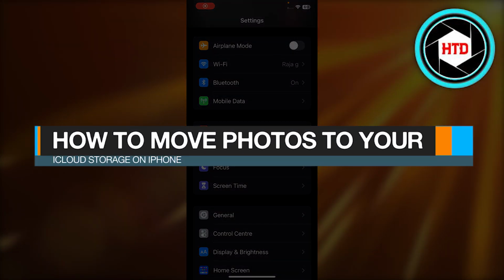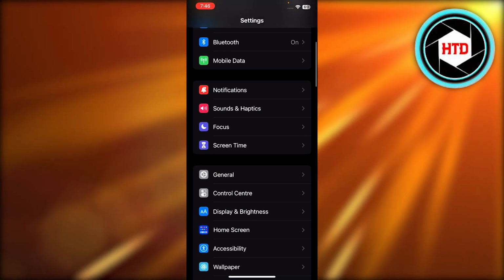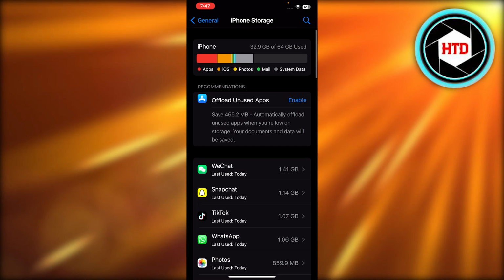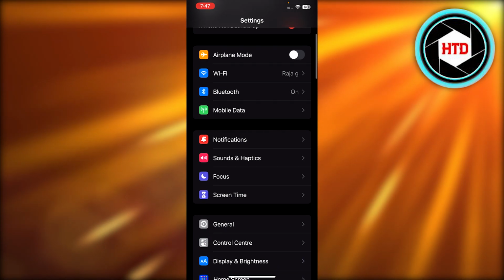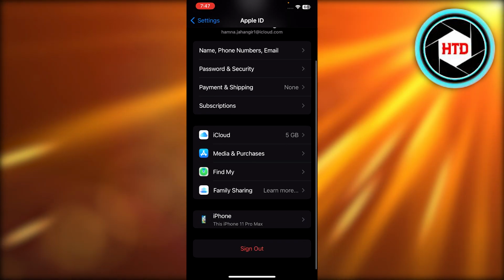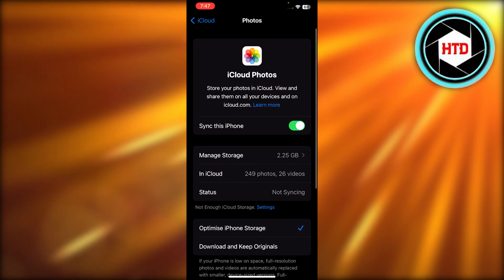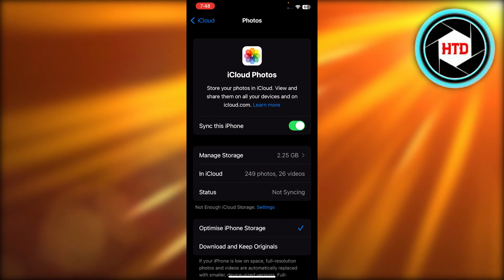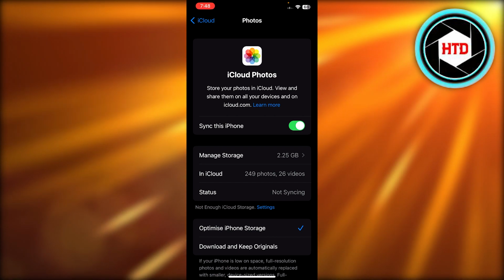How To Move Photos To iCloud Storage On Iphone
Learn How To Move Photos To iCloud Storage On Iphone. It is really easy to do and learn to do it in just a few minutes by following this super helpful tutorial to get a better understanding of everything.